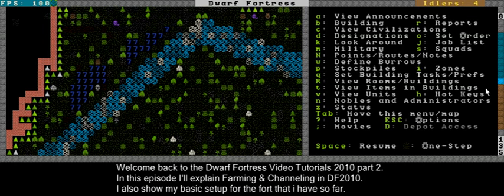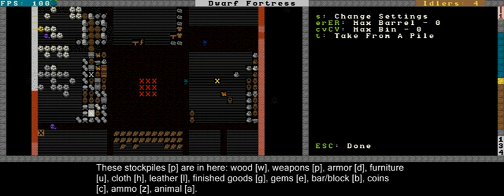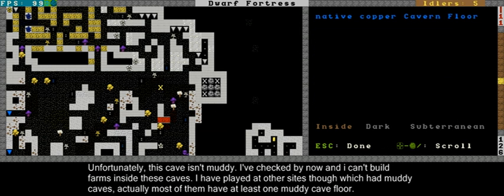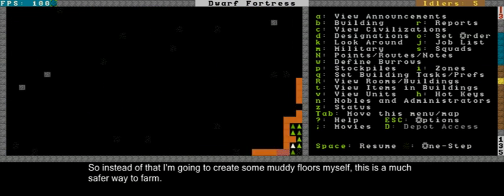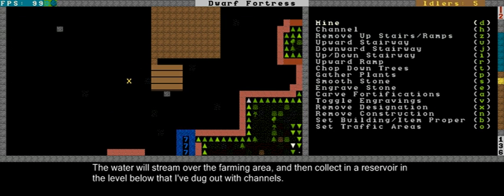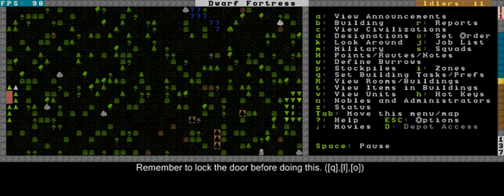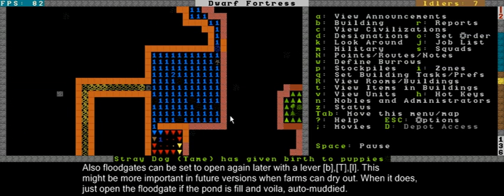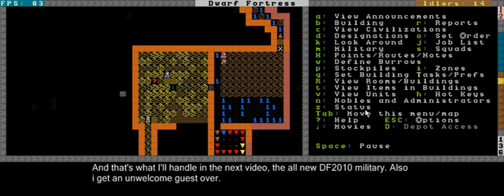Dwarf Fortress Video Tutorial 2010 part 02 - Farming & Channeling 2010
It's 2010, and there is a new version of dwarf fortress out.

Part 02: In this episode I'll explain Farming & Channeling in DF2010.
I also show my basic setup for the fort that i have so far.

I'm playing the game with tilesets and graphics because it makes the game make much more sense. Im using the Mike Mayday v30 graphics pack

I've also uploaded the fort i'm using here so you can play along!. It is preinstalled with everything so no hassles with installation. You can download that here:

If there's anything thats still not clear after watching these videos, try looking it up in the dwarf fortress wiki